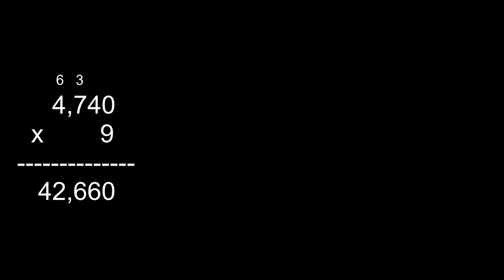On the Go with Mr # #3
For my 5th and 4th grade Wranglers. - PRACTICE YOUR MULTIPLICATION FAAAAACCCCTSSSSS!